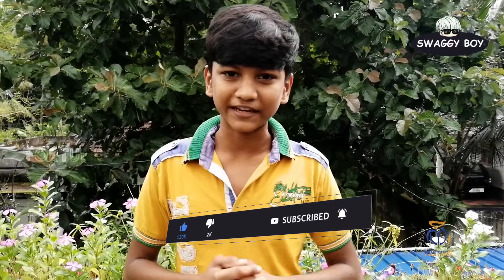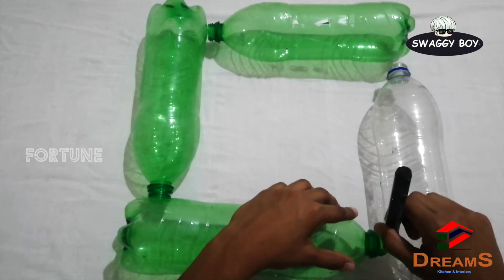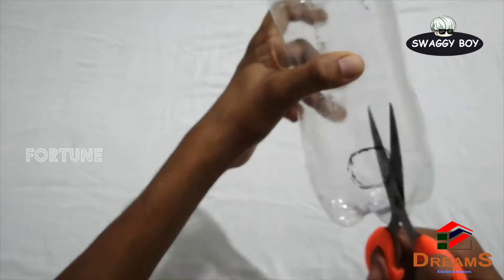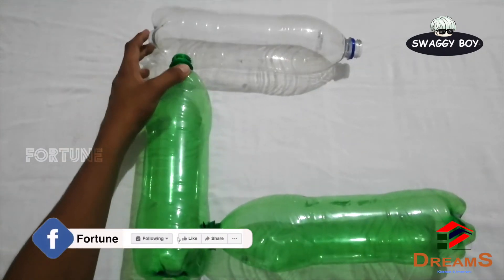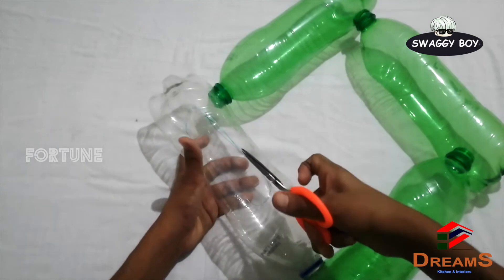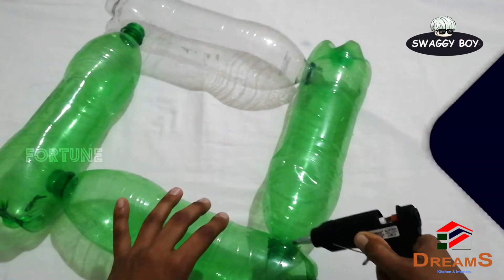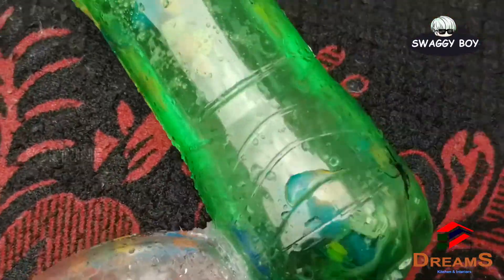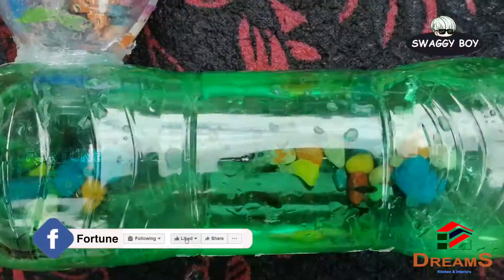Recycle into AQUARIUM_Bottle Aquarium | SWAGGY BOY_#Ep_2 | Fortune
Have got used bottles at home? Don't throw it away. Let's recycle it into a beautiful aquarium...

Credits: Salman Salim

FORTUNE, your ultimate entertainment platform. Whatever your choices are, may it be arts, education, technology, food, travel, health, life style, fashion, fun, cinema and whatsoever, FORTUNE is your perfect choice. Follow us and you will never go for another option.